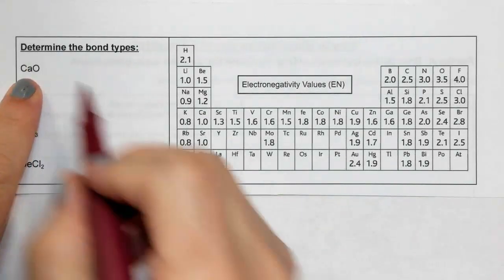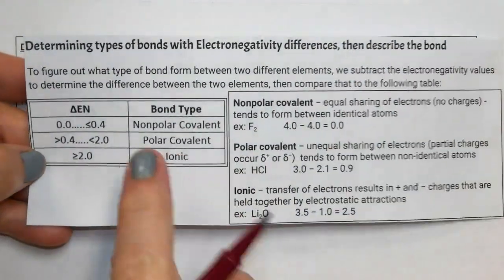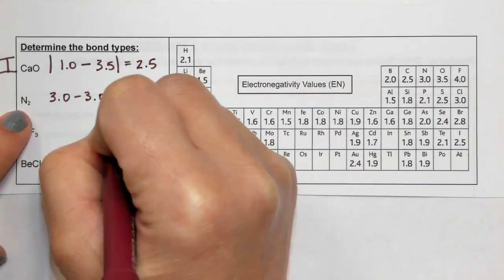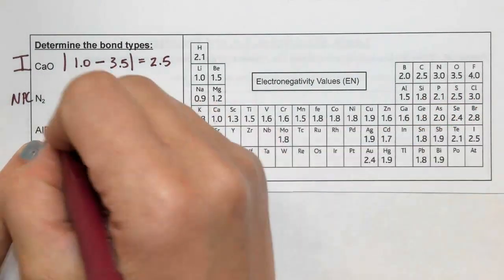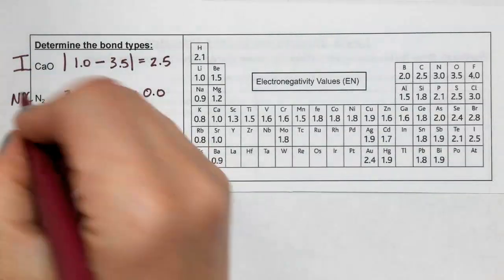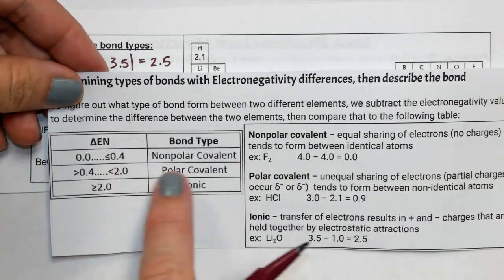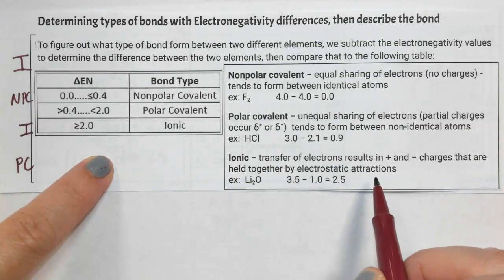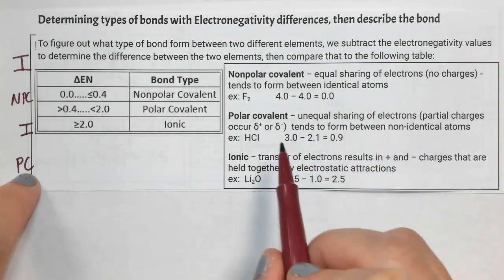Bond Types using EN values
Examples of determining bond types using the difference in electronegativity values. Includes an explanation of each bond type.